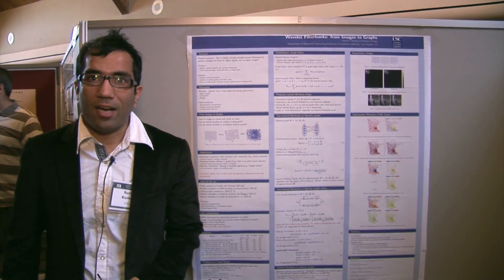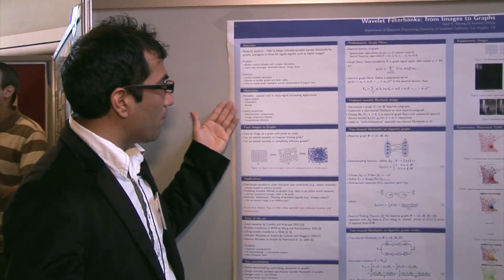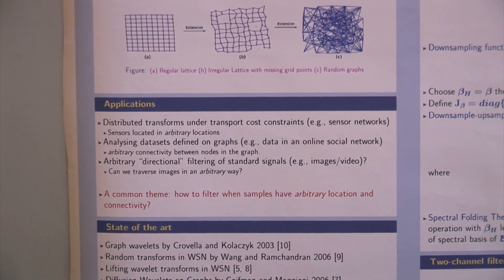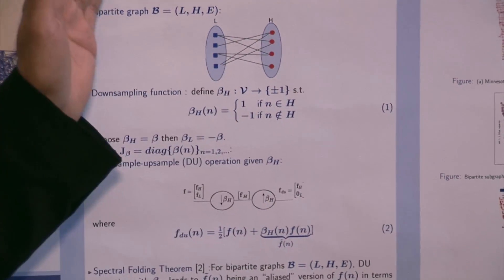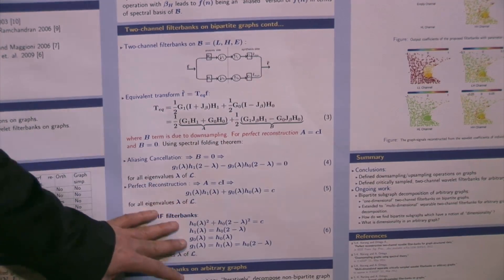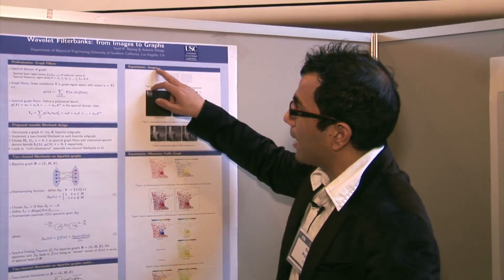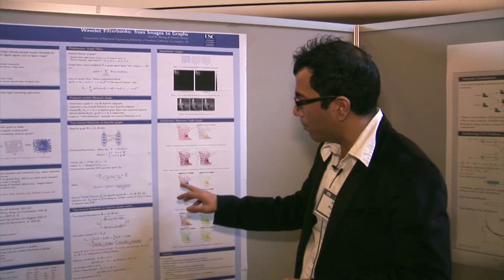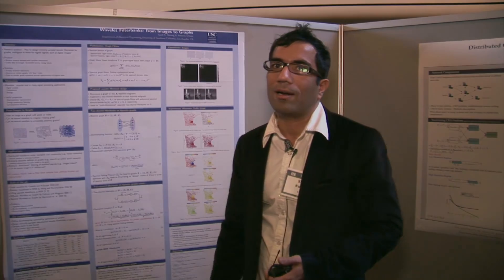Sunil Narang: Wavelet Filterbanks: From Images to Graphs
ITA Poster Session 2011